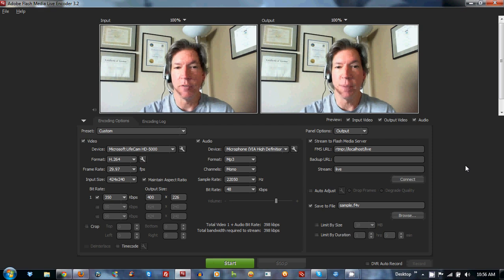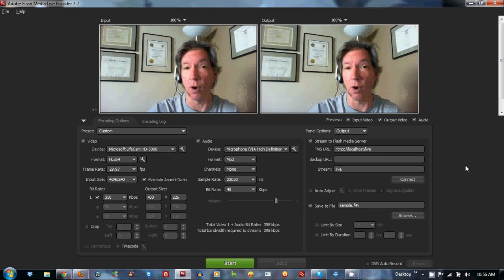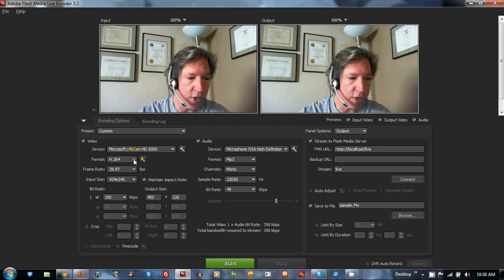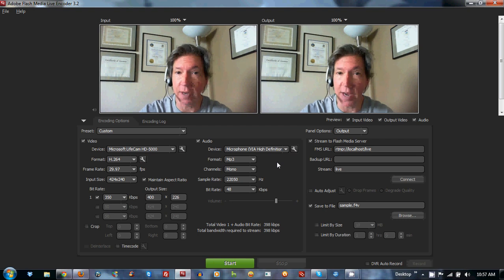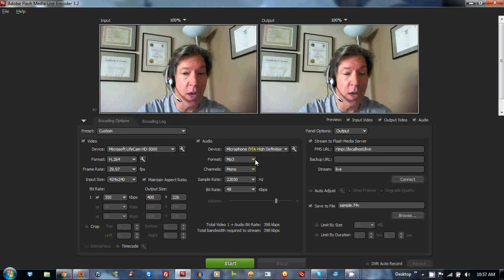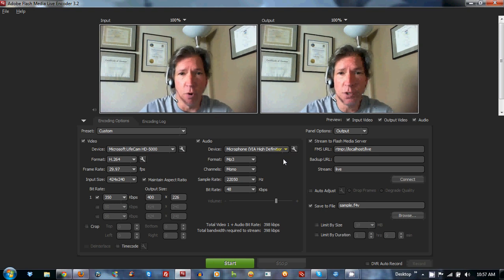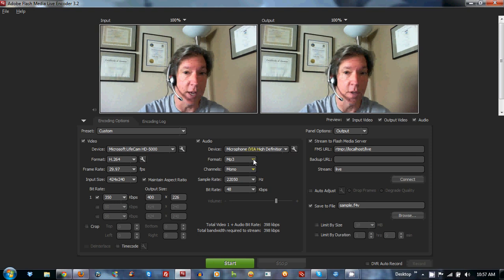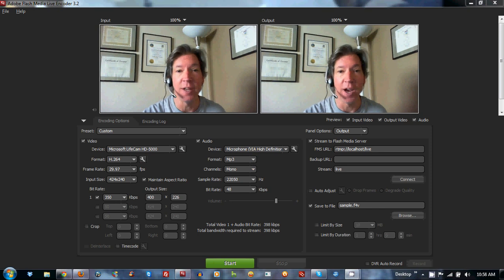Stream to the iPhone/iPad and Roku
Here's how you can easily stream to iOS devices from the PC version of Adobe Flash Live Media Encoder 3.2. We also give you info on streaming to Roku